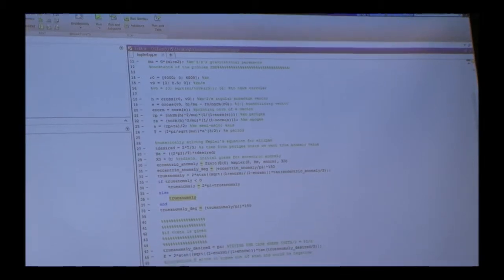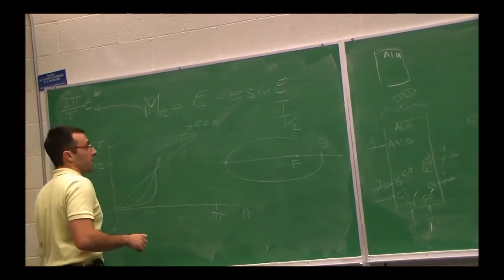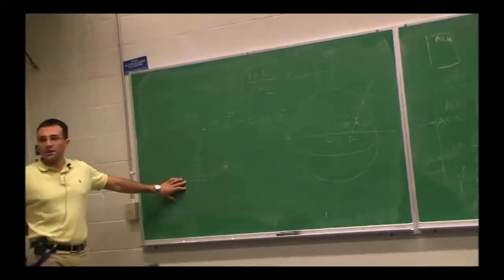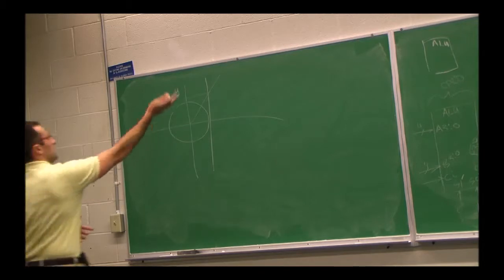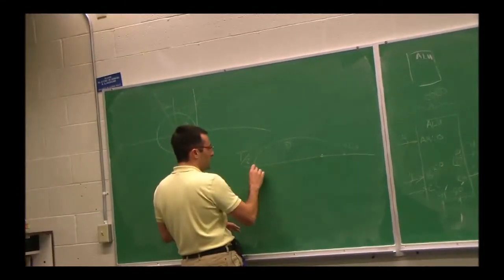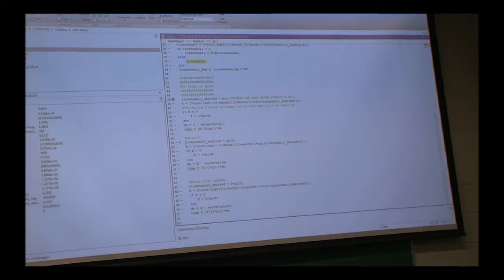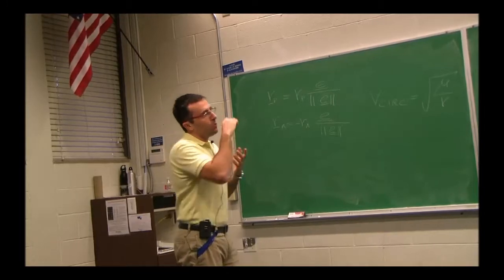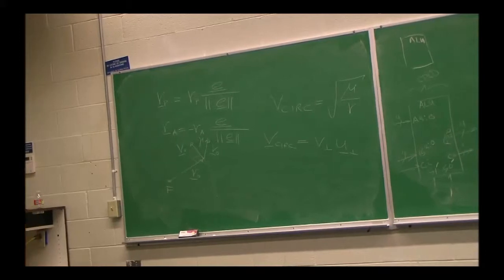Astrodynamics UF lecture12